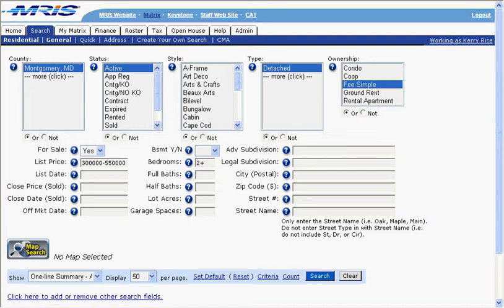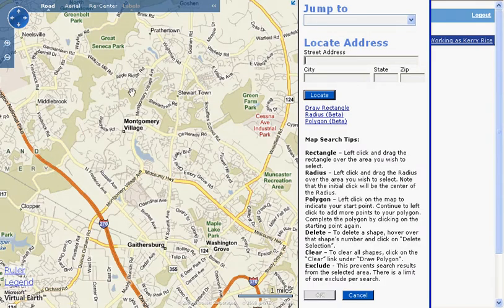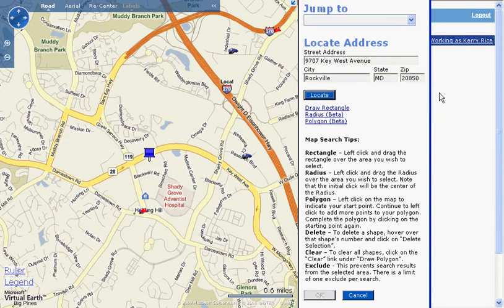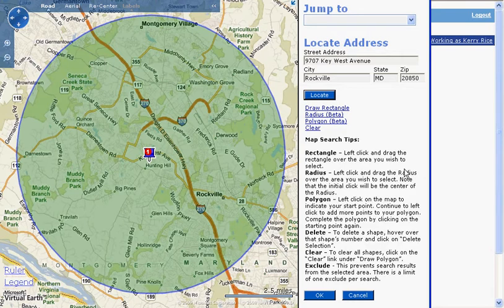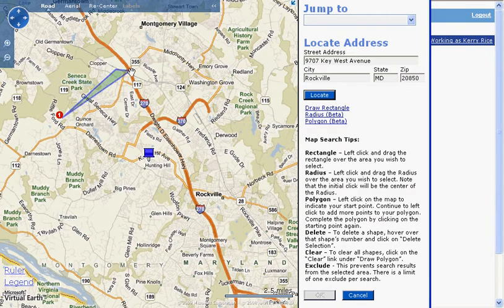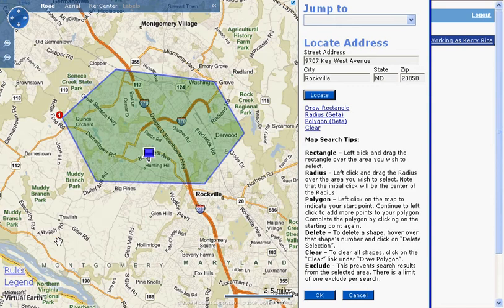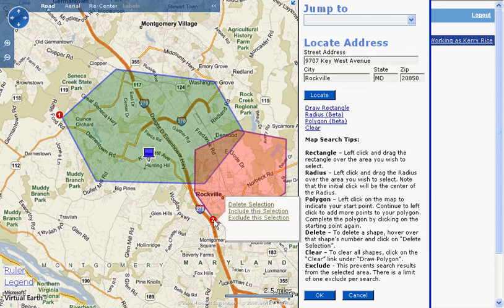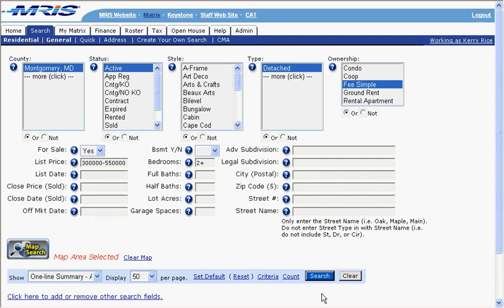Radius and Polygon Map Search Tips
This video reviews how to get the best map search results, and how to use the Radius and Polygon tools to include and exclude specific portions of the map for a search.